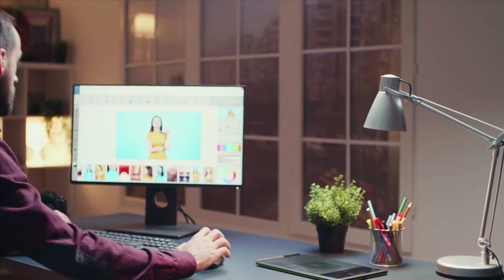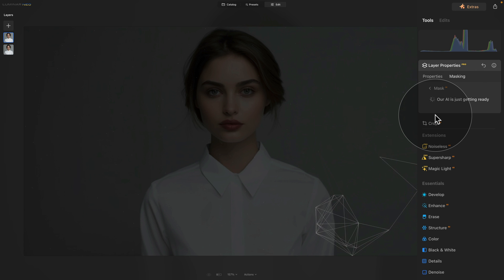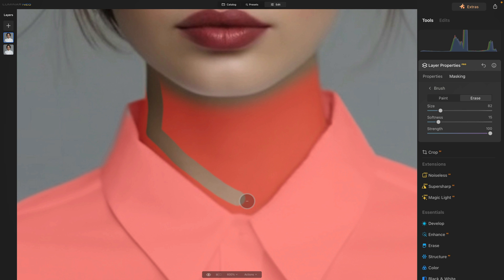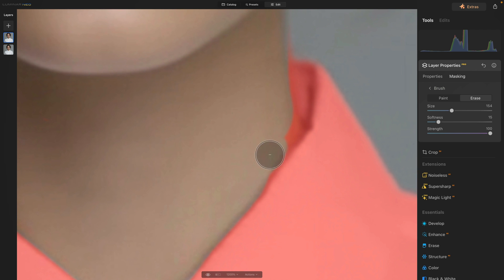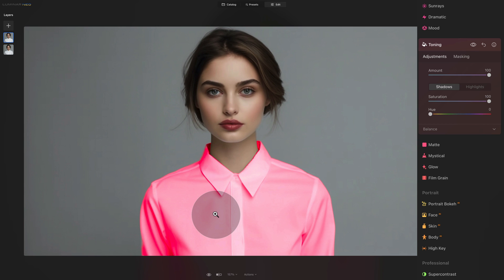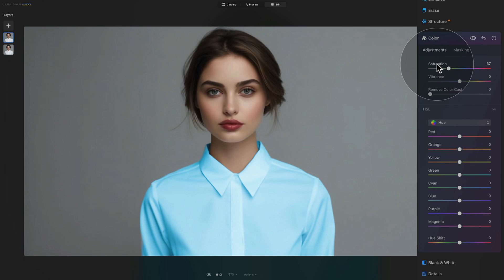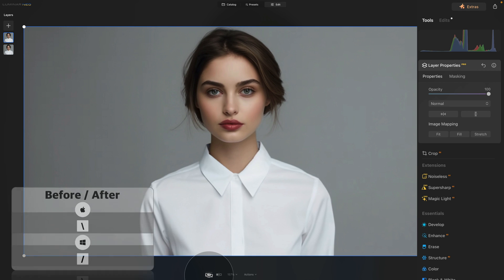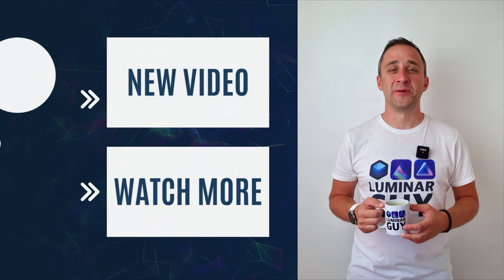How To Change White Into Color in Luminar NEO (Easy)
In this video tutorial, we'll teach you how to change the color of White Color to any other color in Luminar NEO. We'll be using AI Masking, as well as Toning and Color adjustments. To try this out for yourself, download the sample file from the link provided below and apply the same technique on your own computer.

In this video:

00:00 Start
00:04 How To Change White Into Color
00:26 Sample Files
00:37 Editing
01:15 AI Masking
02:05 Brush Masking
05:50 Toning Tool
07:45 Color Tool
10:02 Luminar NEO Summer Bundle

Luminar NEO | Luminar | Skylum | Luminar Tutorials | White to Color in Luminar NEO | Clever Photographer | Turn White Into Color | Jakub Bors